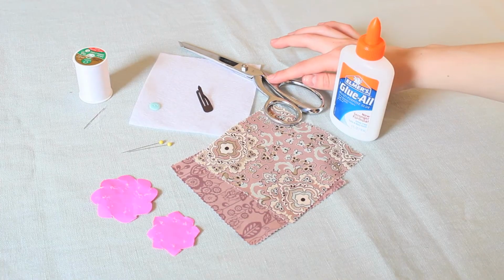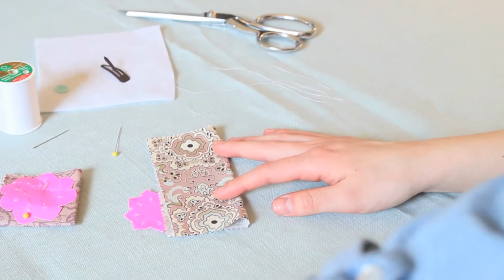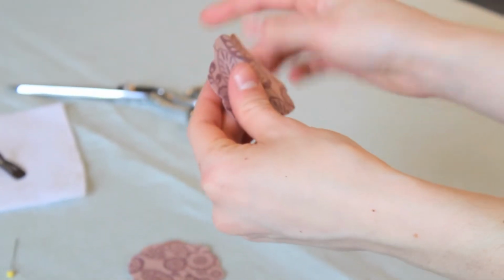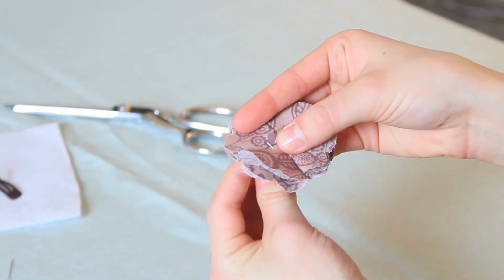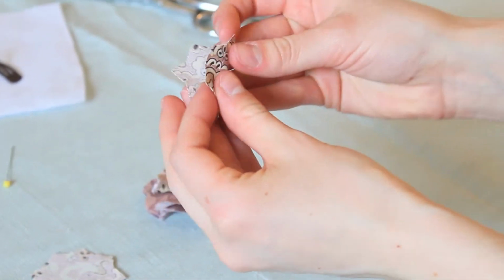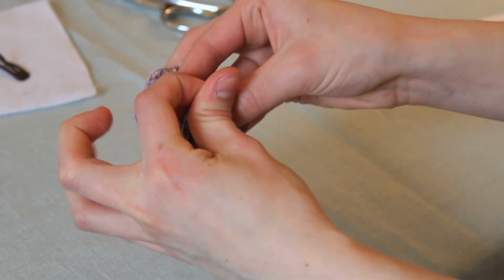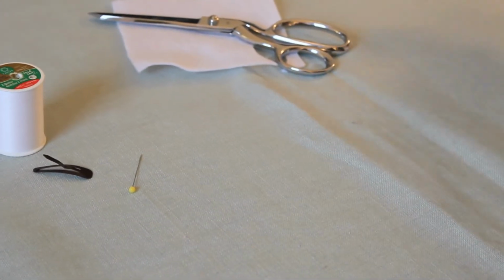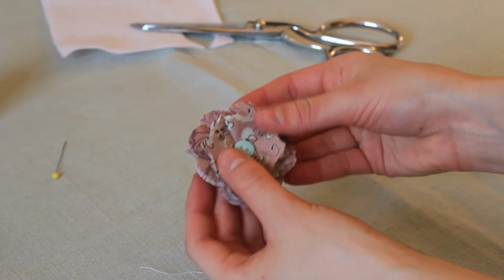Flower Hairclip Instructional Video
This is Phoebe's video that demonstates how to make her flower hairclips that we sell at live shows and online! We also have a do-it-yourself kit available for purchase on our website and at shows if you would like to get involved in handmade wonderfulness. It includes everything you need to make a ton of flowers, and also makes an appearance in this video. Enjoy!